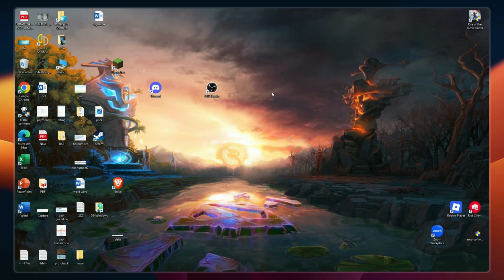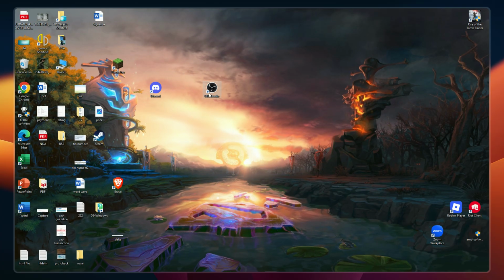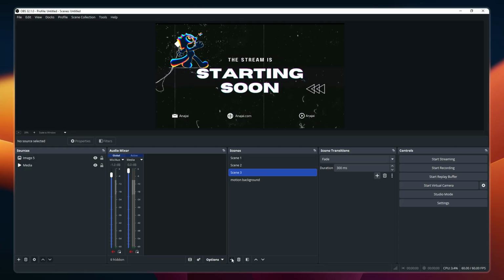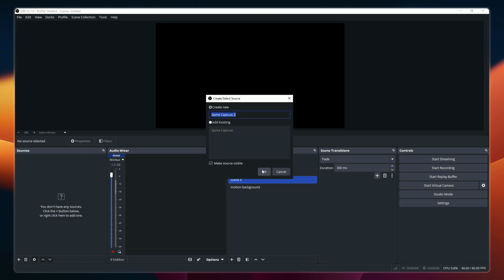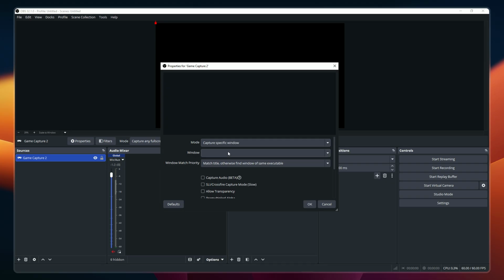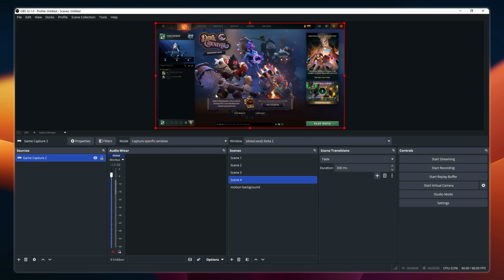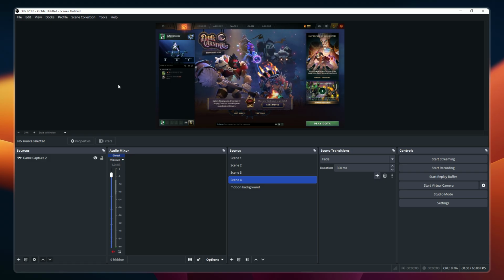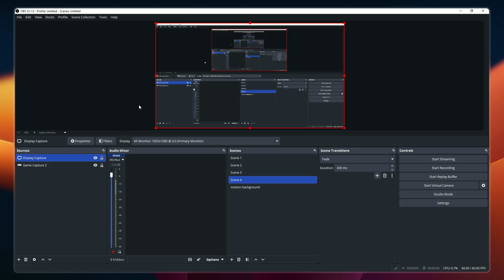How To Fix Game Not Showing In OBS Studio Tutorial 2026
By the end of this video, you’ll know fix game capture not working OBS Studio, troubleshoot game not appearing OBS Studio, resolve black screen OBS Studio game, why is my game not showing OBS Studio, OBS Studio game capture not detecting, repair OBS Studio game source issue, OBS Studio tutorial game display fix, screen capture game problem OBS Studio, what to do if game not showing OBS, how to get game to show in OBS, game capture troubleshooting guide OBS Studio, OBS Studio game not visible solution